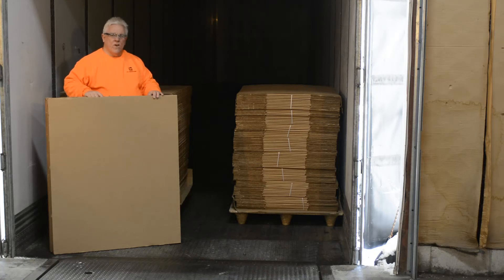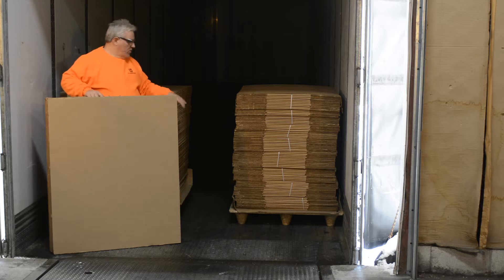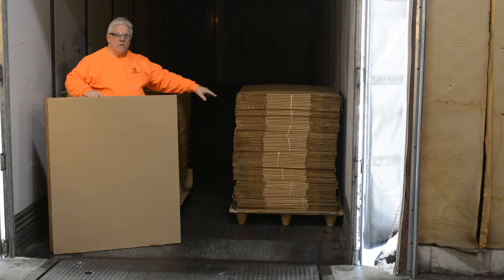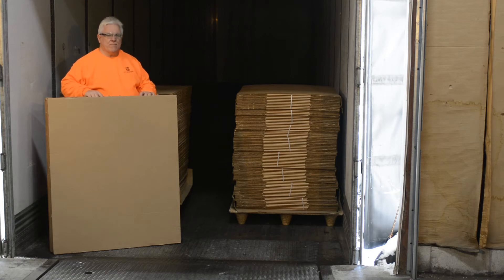Bulkhead Void Fillers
LD CORE corrugated bulkhead void filler prevents forward and backward movement of cargo in rail cars, truck trailers and shipping containers. Uniquely designed with a honeycomb cell configuration, it provides you with a strong, durable, yet lightweight filler to help you pack an ideal load. You can get LD CORE corrugated bulkhead in a limitless schedule of sizes to meet your exact requirements.

LD CORE is strong enough to protect cargo from end-to-end impacts in railcars. Completely recyclable, lightweight, economical, you will find it easy to use.

All Litco corrugated void fillers are made to order based on your company’s typical shipping methodology, load sizes and empty areas within your shipping containers. Various size configurations allow this flexible transit protection to be custom fit to any need. There are three primary requirements that together help us determine best use of the void fill style and size and allow us to help you get the best value based on your void fill requirements:

• Type of shipping container or vehicle
• Amount of empty cubic feet per shipment
• Location of empty space (front, rear side)

Our damage prevention experts are ready to help you determine the best allocation of blocking, bracing, void fill and dunnage based on your unique situation.